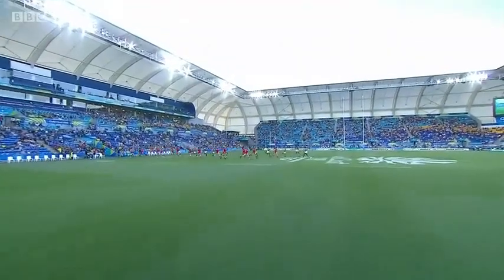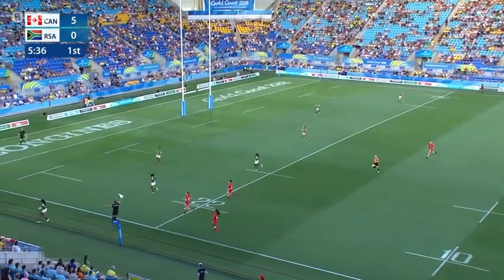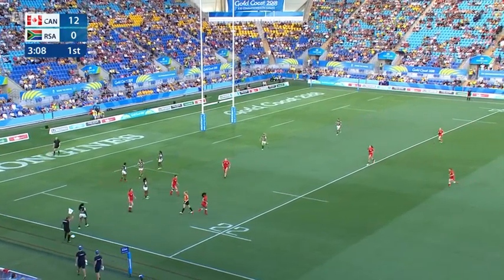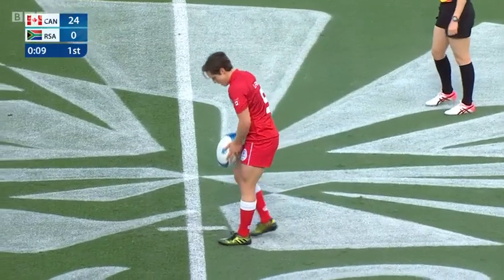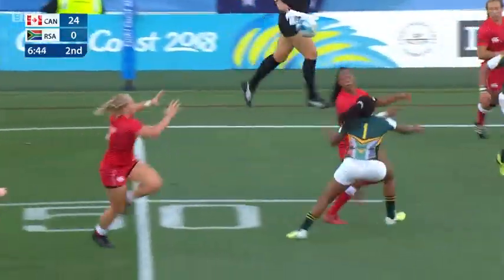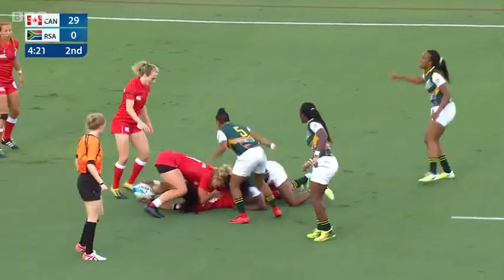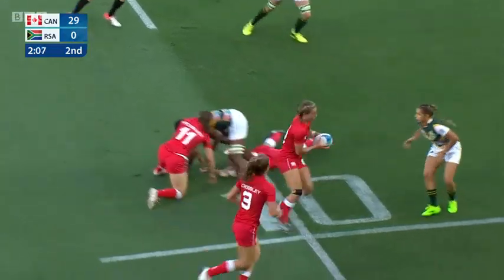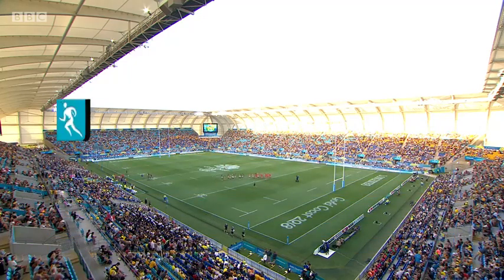Canada vs. South Africa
Commonwealth Games 2018: Women's Rugby 7s - Pool A, Match #1